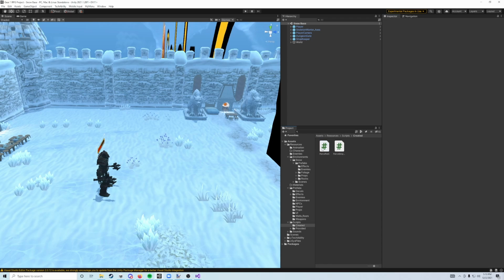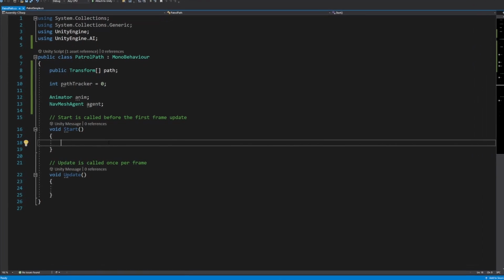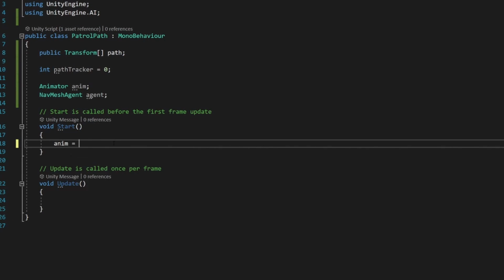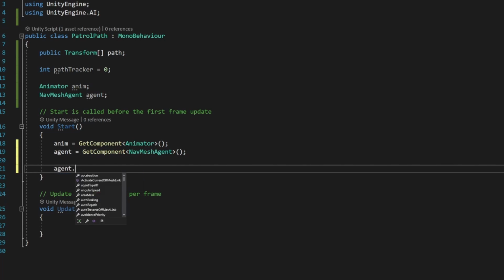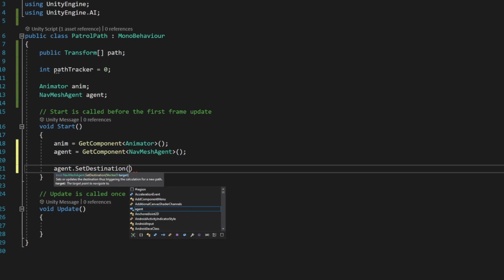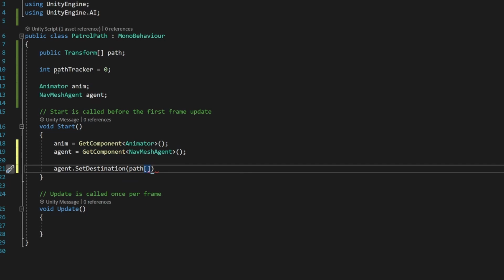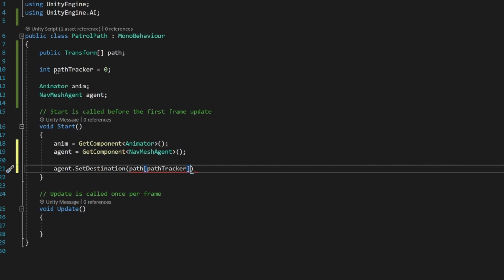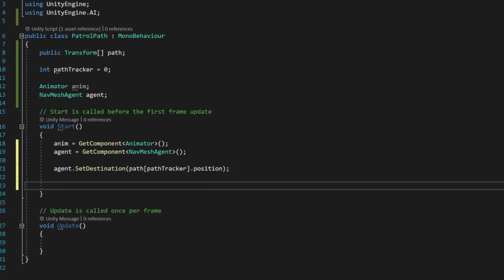TA Gear 1 RPG Enemy Month Week 3 Step 3 PatrolPath Start Method